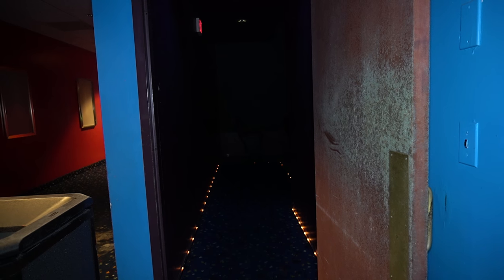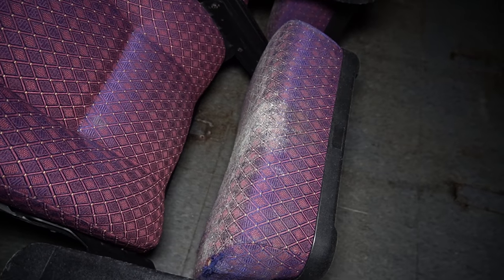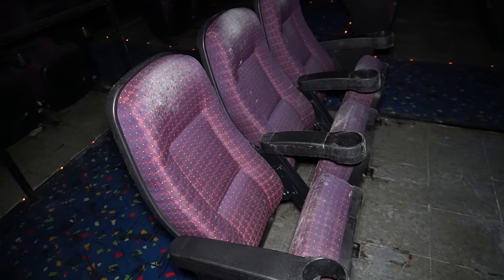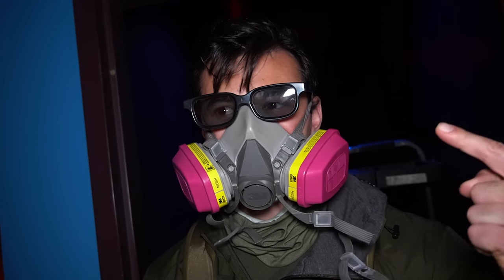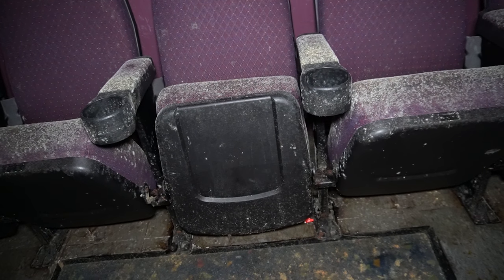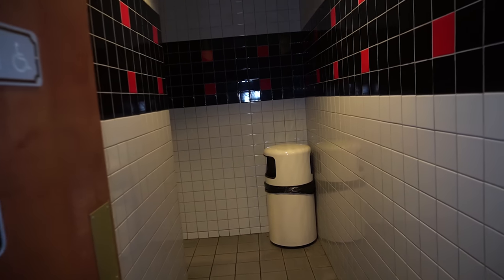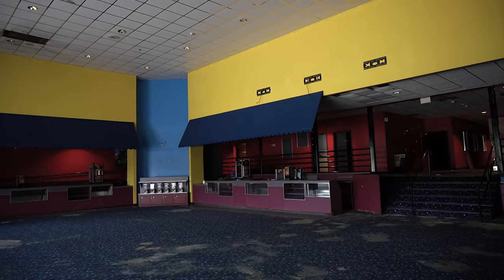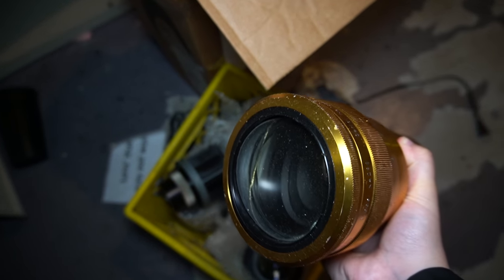Abandoned Movie Theater With Power - Alarm Tripped?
Today we’ll be exploring a recently abandoned movie theater that still has power on and even had a tripped alarm system that went off the entire time we were inside. We make our way through the countless mold infested theaters left behind to decay and nearly escape being caught by workers who were entering the building. Join my boyfriend Sonny and I as we make our way through this location!

Show your support and help me pay for all of the travel costs (gas, hotels, etc.) associated with exploring through my tip jar!